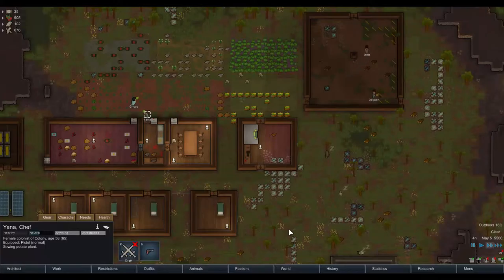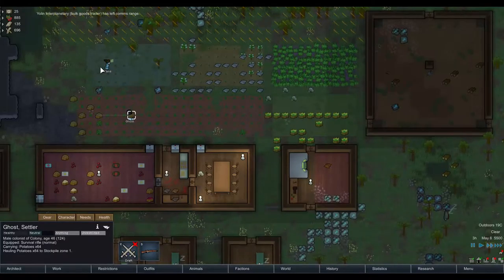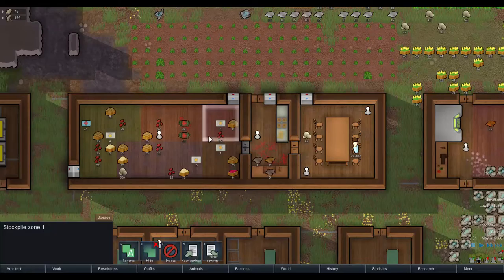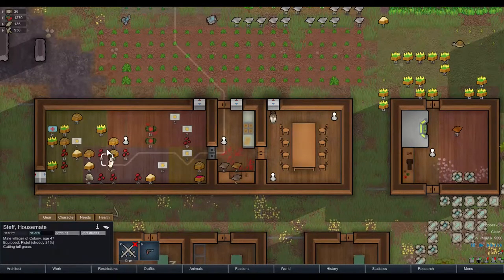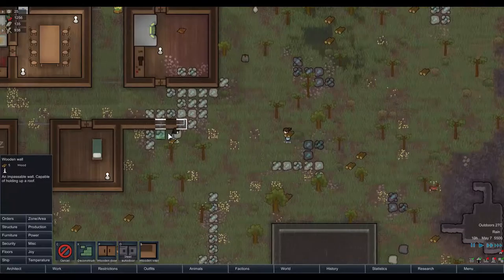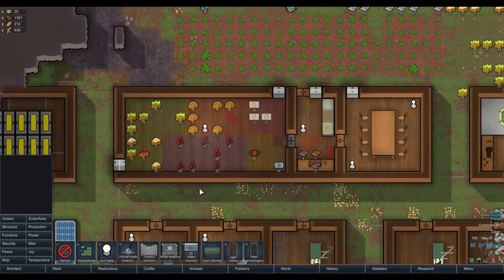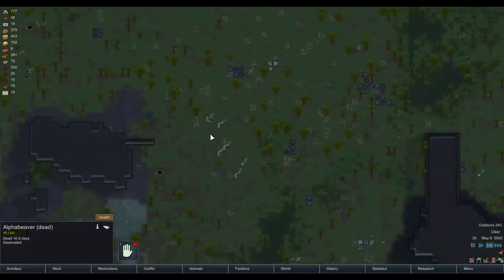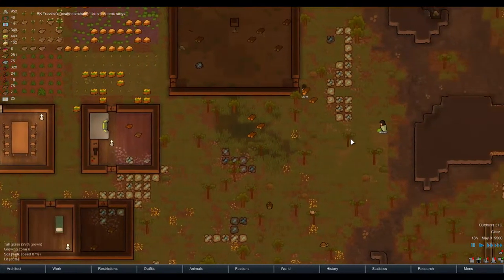Netpirate76 plays RimWorld [Alpha 12] Let's Play - #05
Game Details:

Animal taming is here! You can now tame animals, milk them, eat them, and train them into whirling furry/scaly death machines! We’ve also added codified room roles and statistics (like room wealth and room impressiveness), new traits, animals, threats, items, bonuses, bugfixes, and bugs.
New animals:
Boomalope (large fragile animal that explodes and sets fires on death), Thrumbo (giant peaceful powerful creature with amazing fur and horn), Chinchilla (very valuable fur), Capybara, Cow, Pig, Chicken, Yorkshire terrier, Labrador retriever, Husky & Elephant
for a full overview of the changes that come with this update.

If you own the game, you can get Alpha 12 by re-downloading from the link you used before (it is a permanent link and always has the newest version).

All texts and music from RimWorld or public domain.